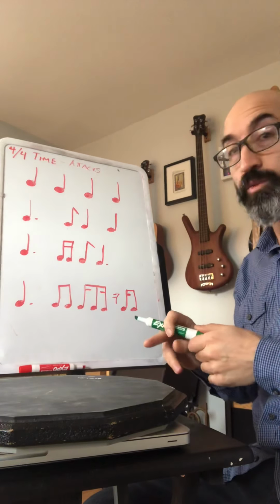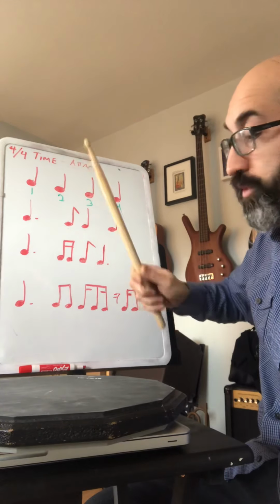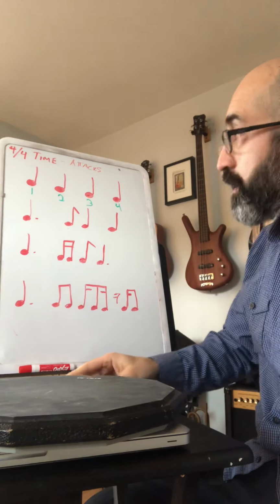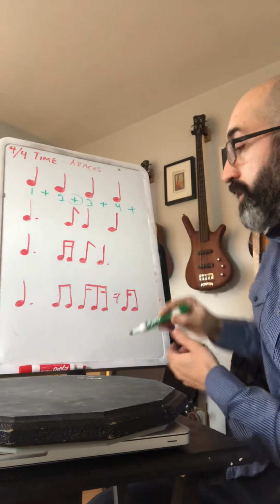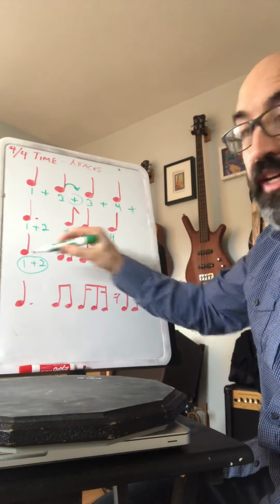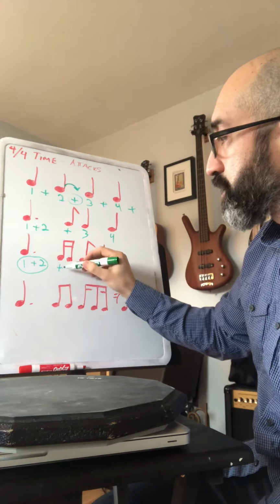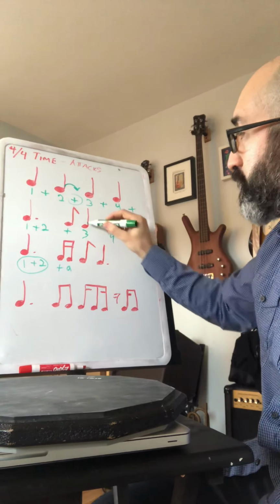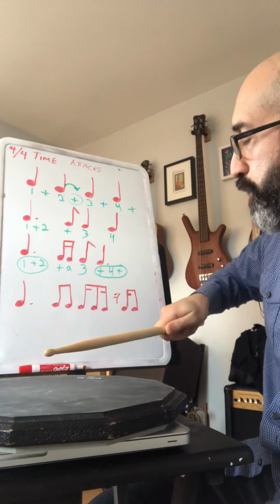Writing in beats.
Write in the beats for the last rhythm and perform with a metronome.